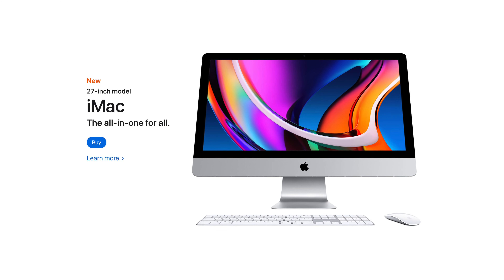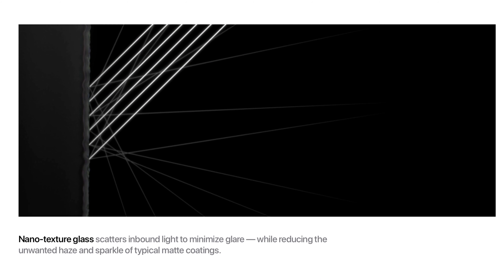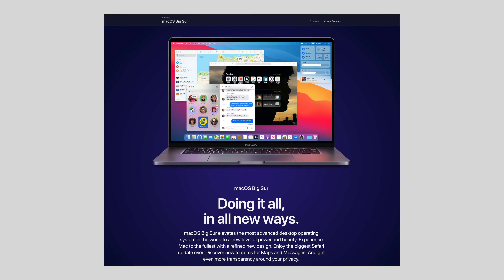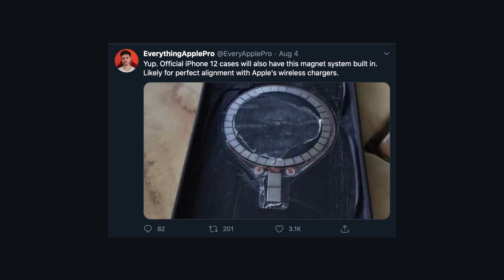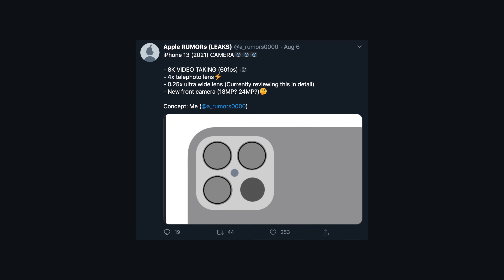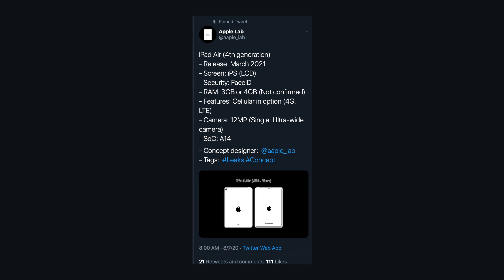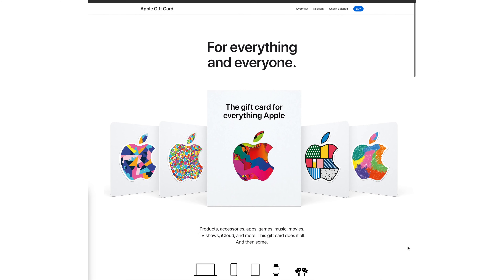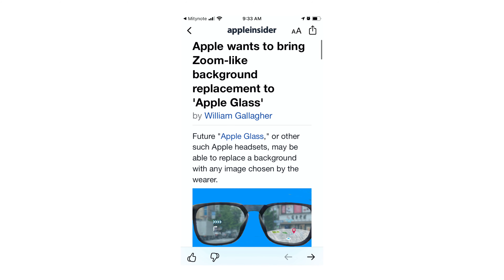iPad Air 4, iPhone 12, New iMacs, Apple Watch Series 6 | Apple News and Rumors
New iMacs! Nano-etched display
Big Sur Public beta available
Safari YouTube 4k!
MacBook Apple Silicon computer rumors, lower prices?
iPhone 12 Pro delayed to October
Magnets in back of iPhone to connect it to AirPower
120hz cancelled on iPhone 12
iPhone 13 8k video recording
Apple Watch navy blue
Apple Watch loses force touch
iPad Air delayed to 2021
Apple Pencil in space gray / black
New Apple Universal gift cards
AirPods studio for October event
AirPods bone conduction
iPhone self-cleaning with UV
Apple Glass zoom backgrounds

Check out Mitynote, and let me know what it's missing to make it your FAVORITE note taking app...

Follow me over on Twitter @austboston !
Let me know what else you want to see!